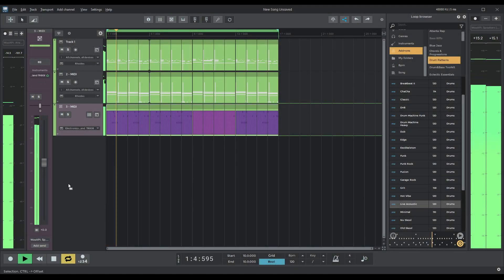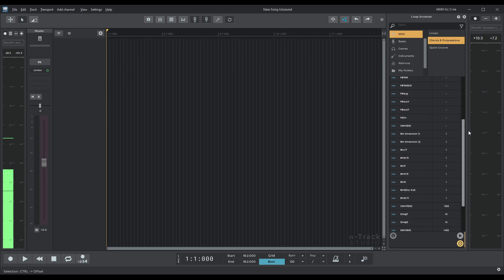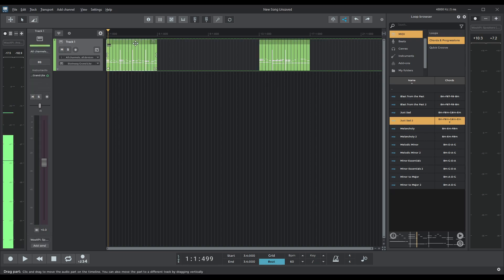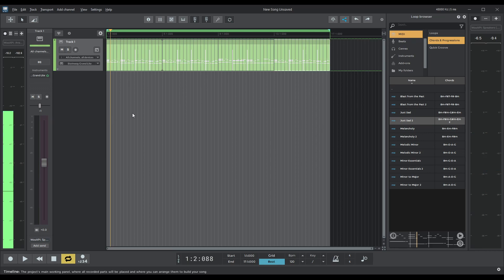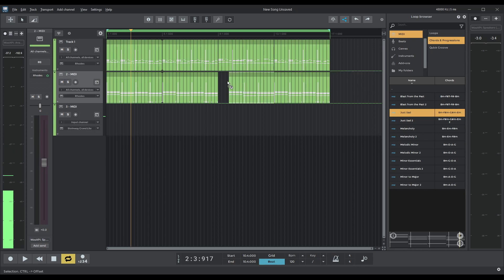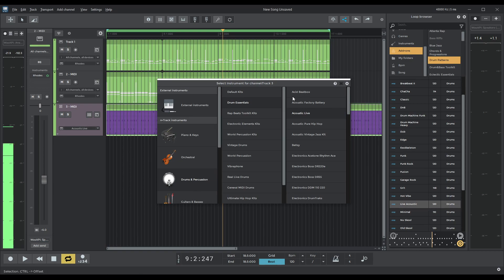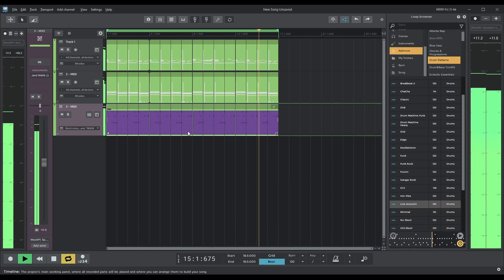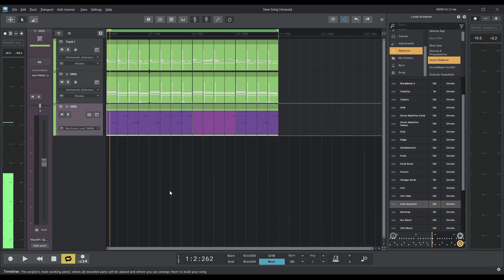In Depth: MIDI Loops | n-Track Studio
We've added MIDI Loops to n-Track Studio. In this video we cover locating and downloading MIDI packs, modifying MIDI Loops in the Pianoroll & Step Sequencer and using the transpose widget in n-Track.

The principles apply on Windows, Mac, Android & iOS versions of n-Track Studio.

Access all MIDI & Sound Packs by

Chapters
0:00 - 0:24 Intro
0:25 - 3:36 Downloading Packs & Loop Browser Overview
3:37 - 6:35 Importing & Adjusting Tempo
6:36 - 9:44 Further Loop Manipulation
9:45 - 14:38 Adding & Editing Drum MIDI loops
14:39 - 15:11 Outro